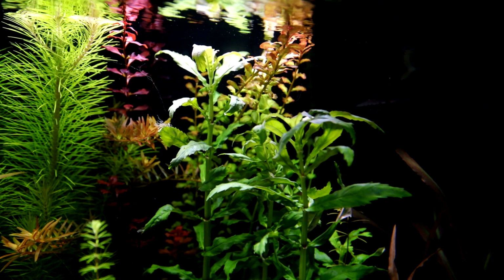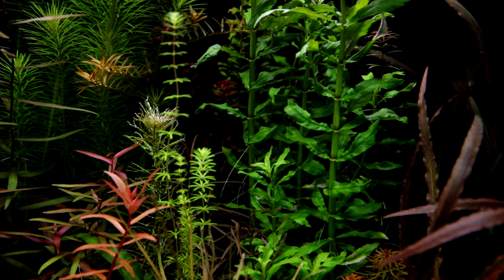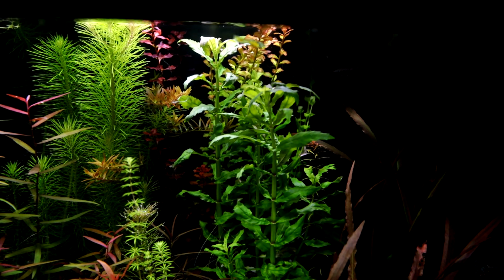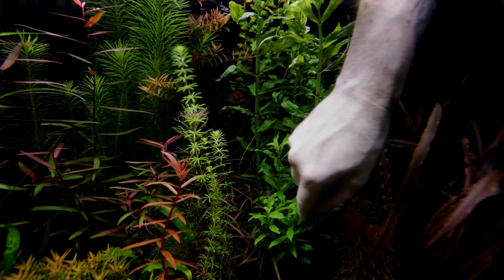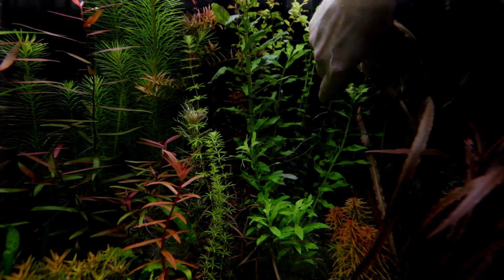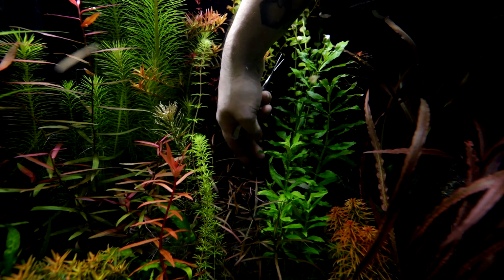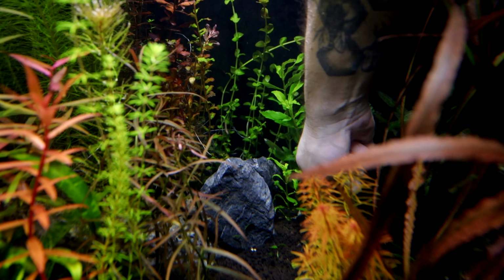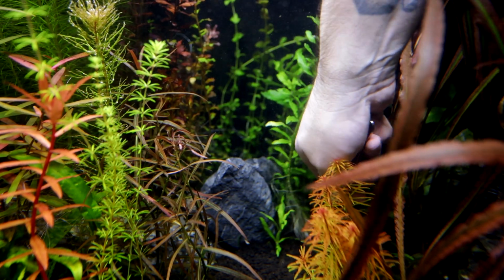Pogostemon Sampsonii A few Months Later